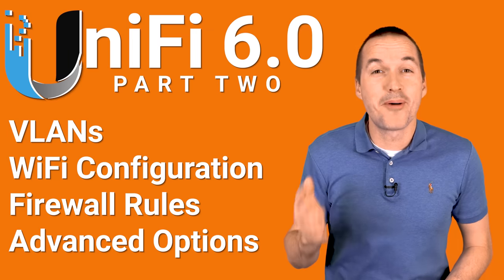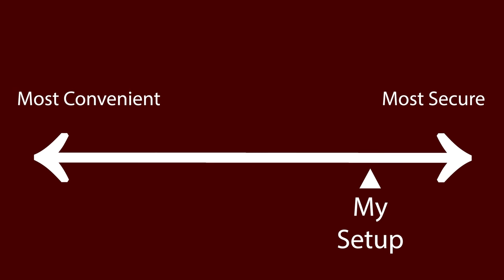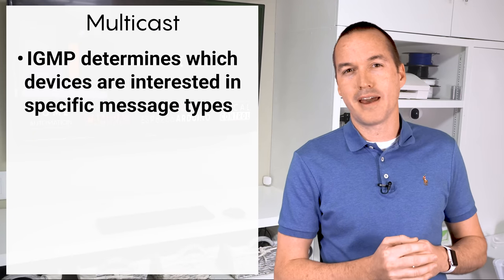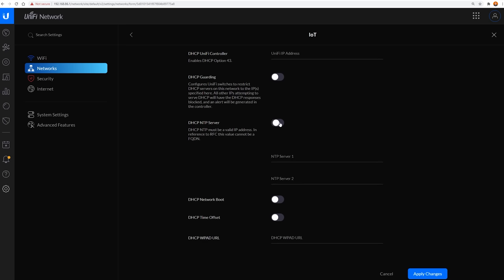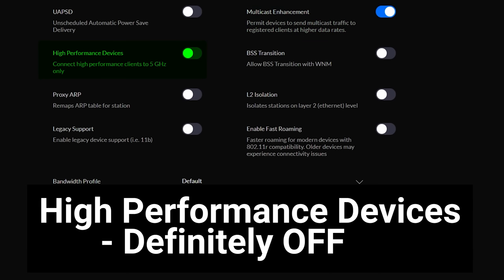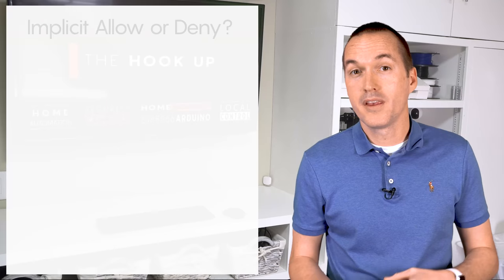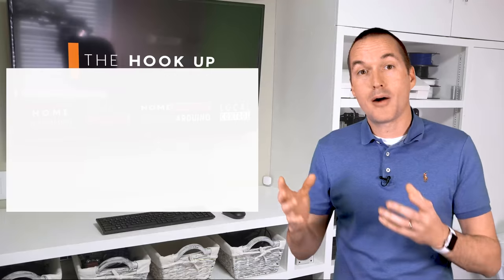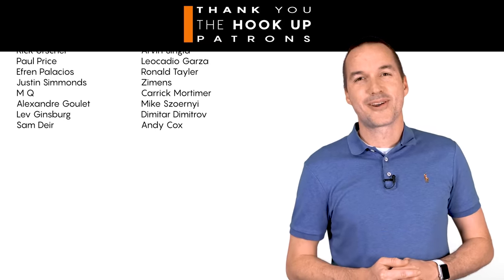Part 2 | Ultimate Home Network 2021 | VLANs, Firewall Rules, and WiFi Networks for IoT UniFi 6.0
Secure your smart home by setting up VLANs and firewall rules for your IoT devices in the new UniFi 6.0 Controller.  Check it out on the Zemismart AliExpress store or AmazonCA

0:00 Intro
0:46 Security vs Convenience
2:08 Device Types
6:34 Initial Network Setup
8:35 Multicast, MDNS, IGMP Snooping
11:19 Subnets
12:25 IP Assignments
15:00 Family Networks
15:55 WiFi Network Setup
22:52 Firewall Rules
32:45 Part 3 Preview